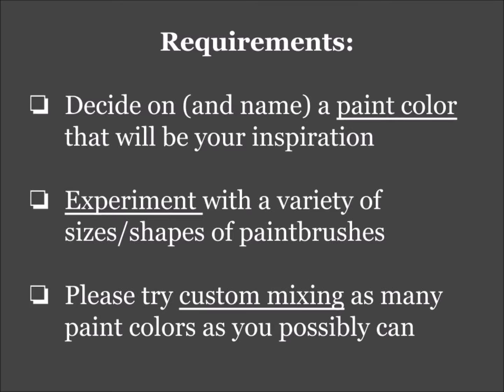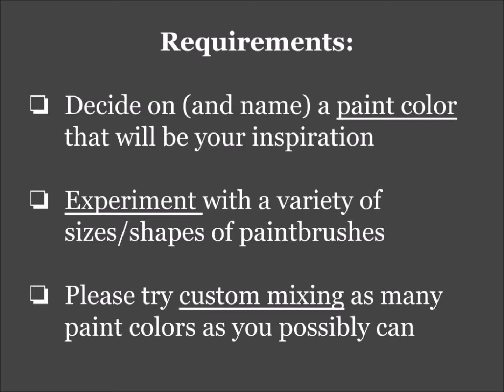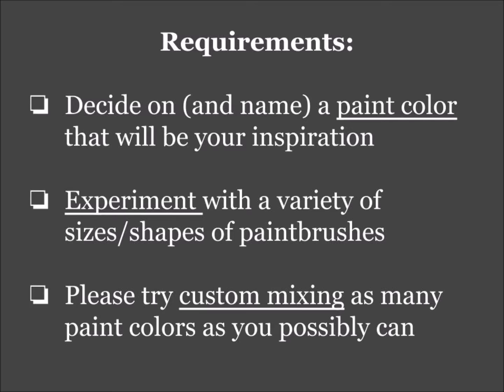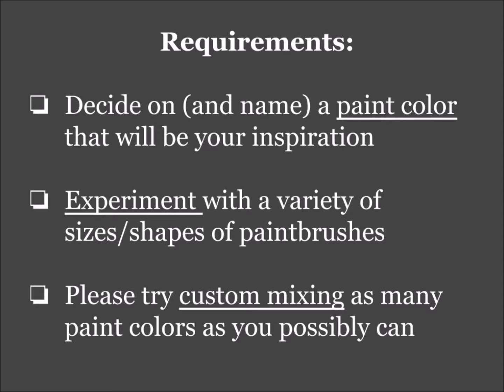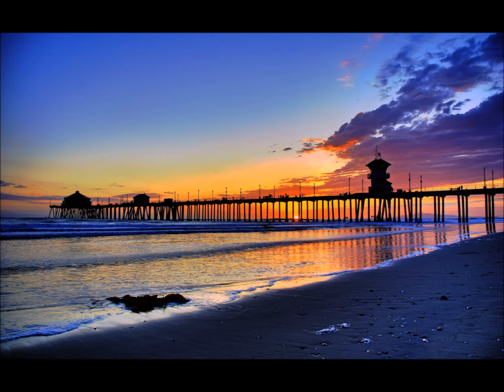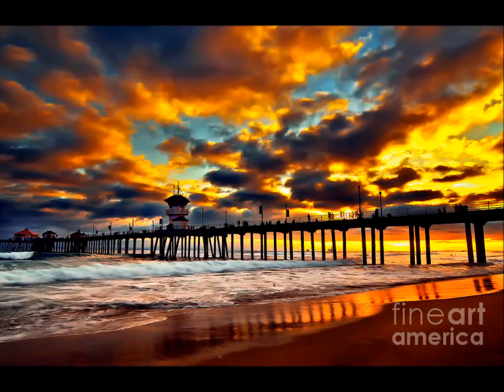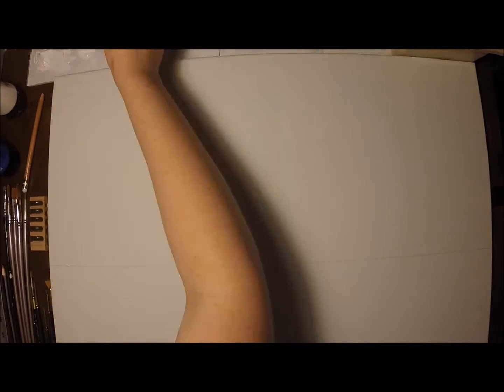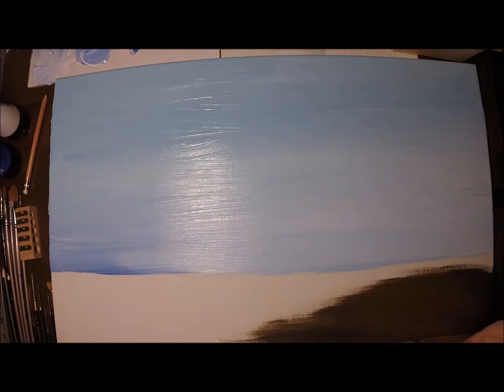Painting 2 Project 1: Colors of Summer